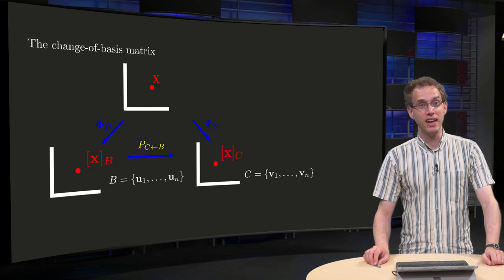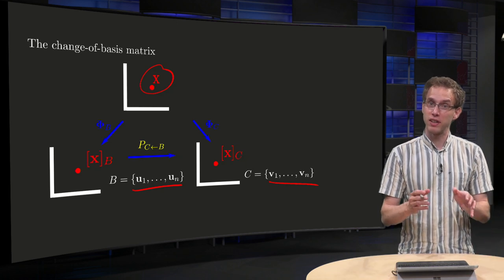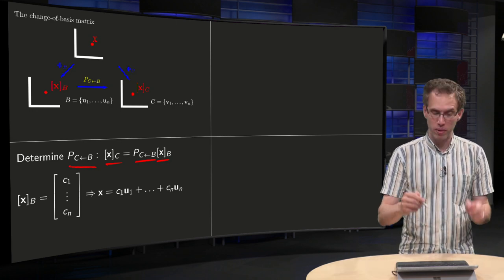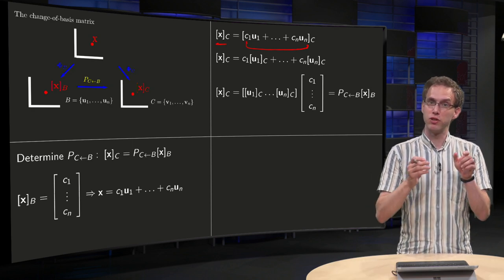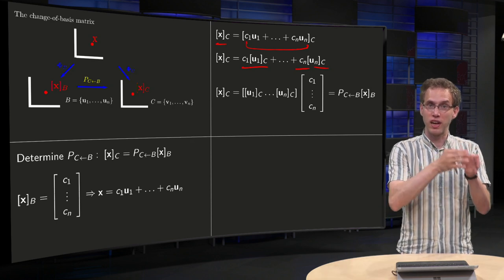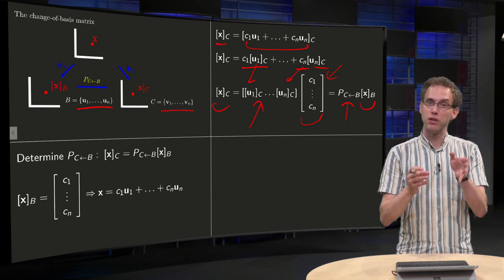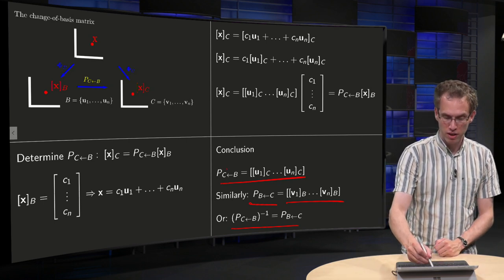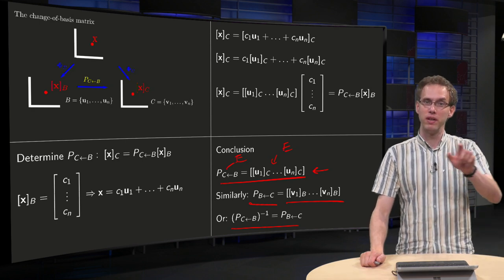The change-of-basis matrix: introduction - versie twee